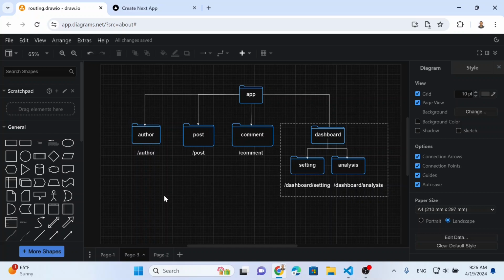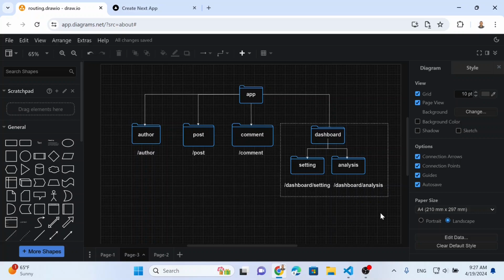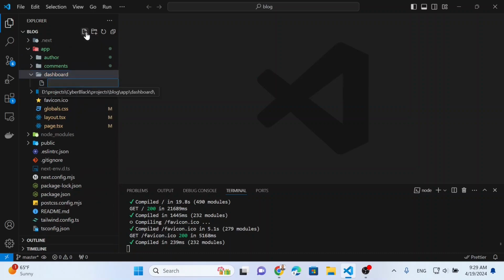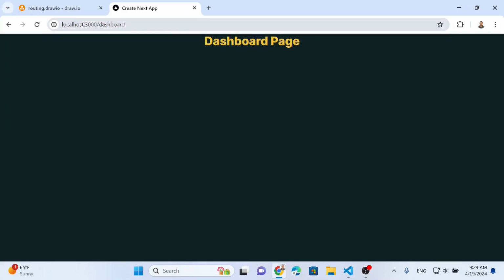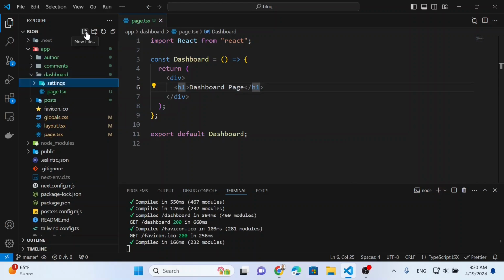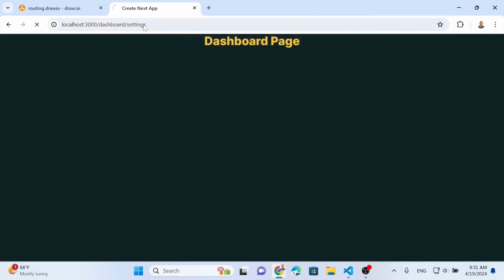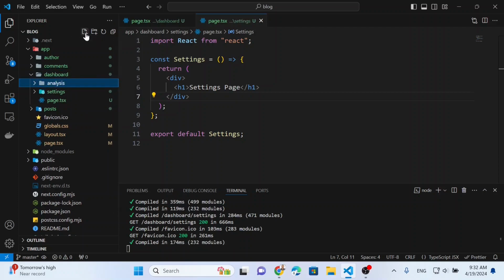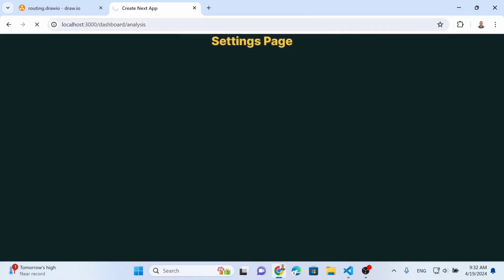#7 Nested Routes in Next.js 14 | Next.js 14 Tutorial Series | 2024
In our next tutorial, we delve into the world of nested routes in Next.js 14, a crucial aspect of building complex web applications with seamless navigation. Nested routes allow for hierarchical structuring of content, enabling deeper levels of organization and user interaction within an application.

Join us as we explore the intricacies of nested routes, from setting up nested folder structures to defining nested route components. We'll demonstrate how to create nested routes for various sections of a demo blog application.

Through practical examples and code walkthroughs, you'll learn how to leverage nested routes to enhance the user experience and streamline navigation within your Next.js projects. Whether you're a beginner or seasoned developer, this tutorial will equip you with the knowledge and skills to harness the full potential of nested routes in Next.js 14.